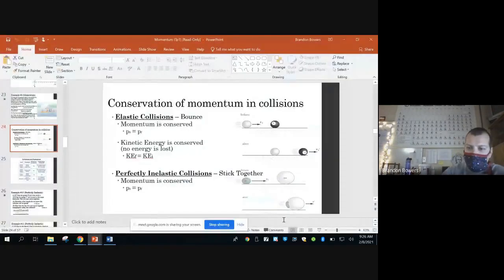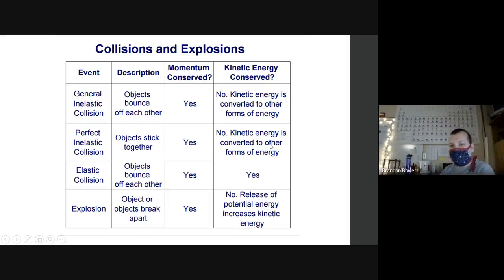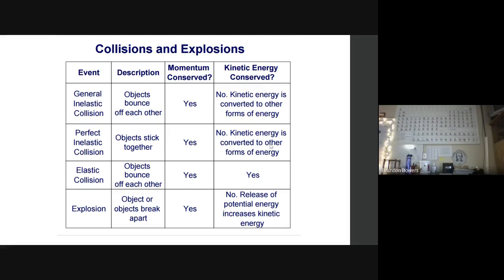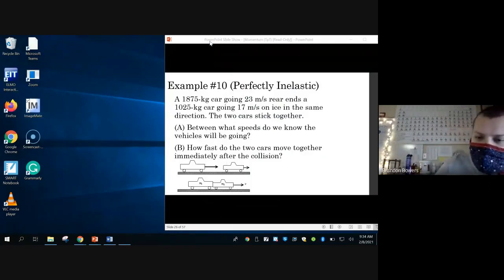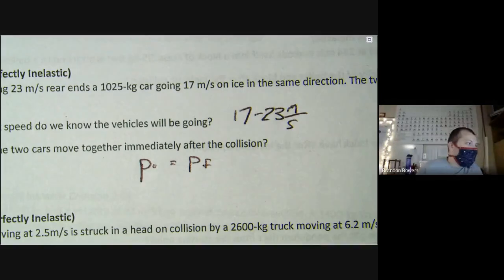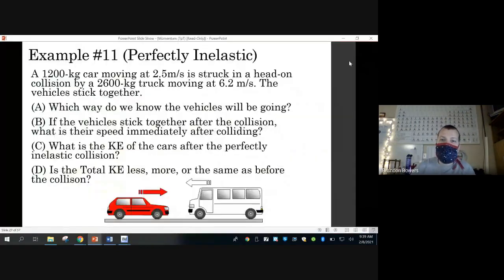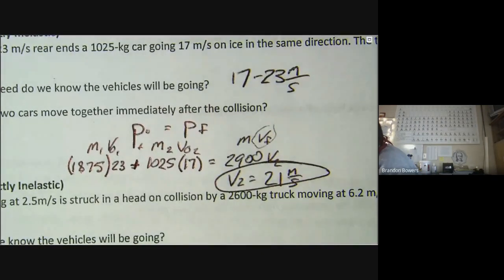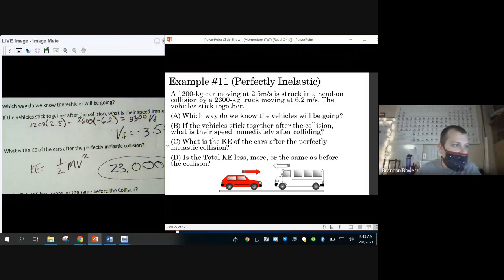February 8, 2021 AP Physics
zxm-ypyc-yoj (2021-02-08 at 06:26 GMT-8)